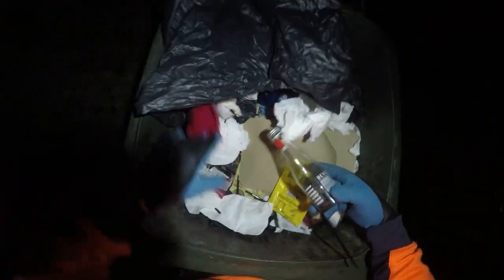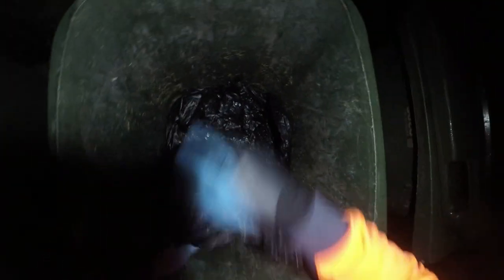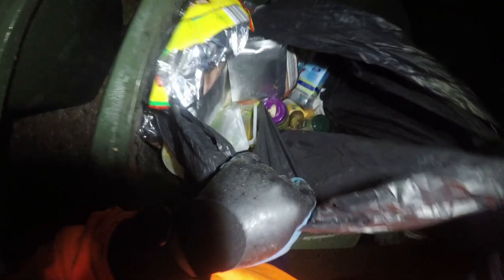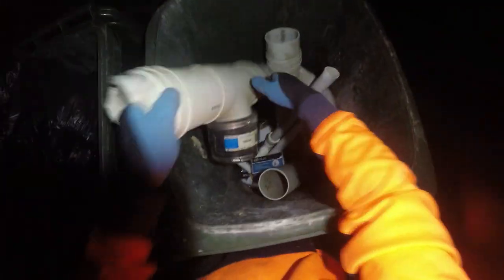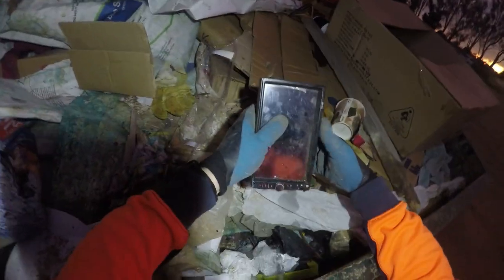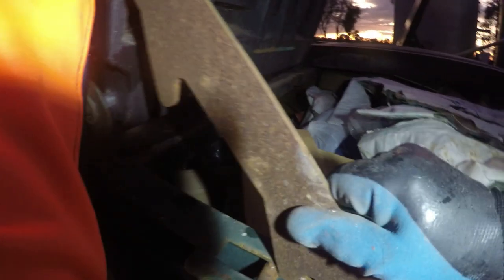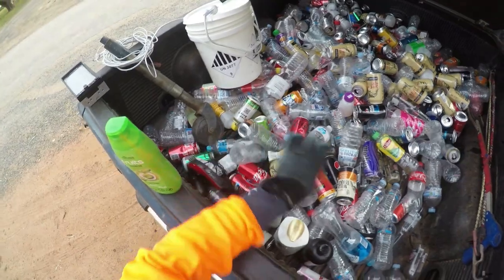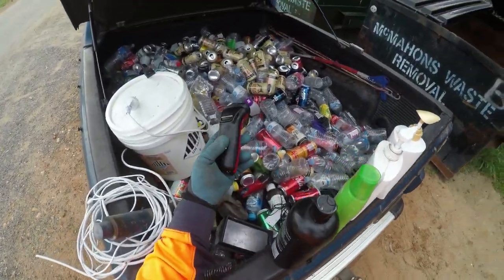DUMPSTER DIVING ''early start early finish''